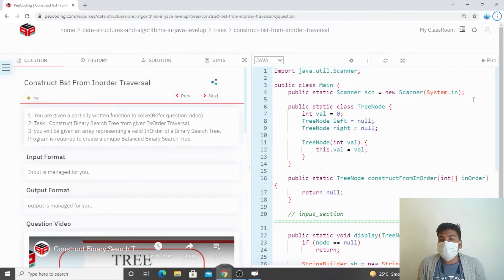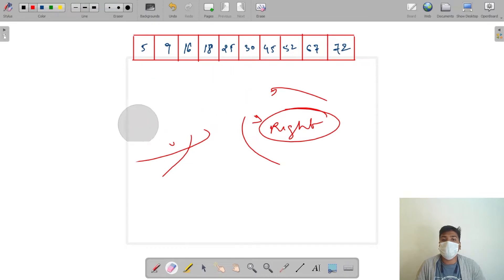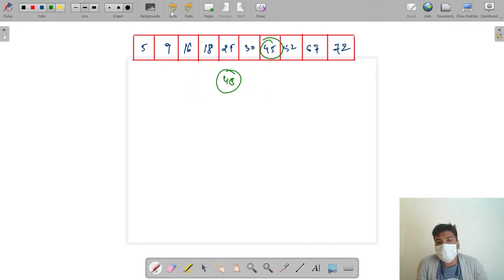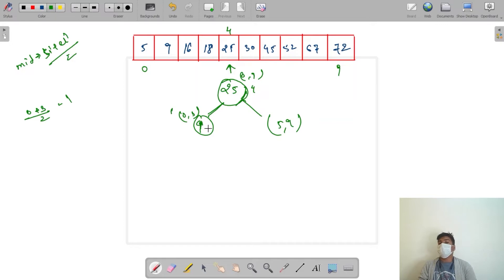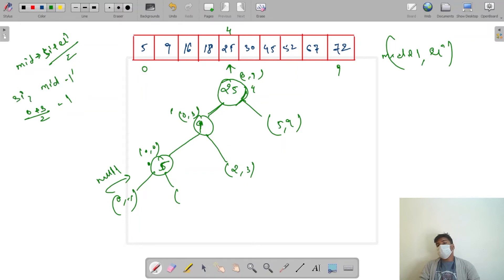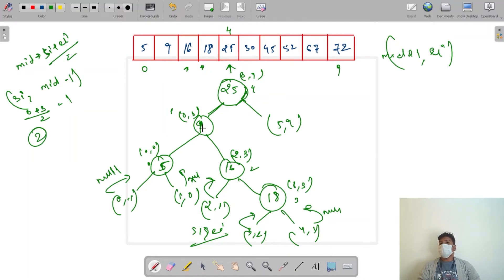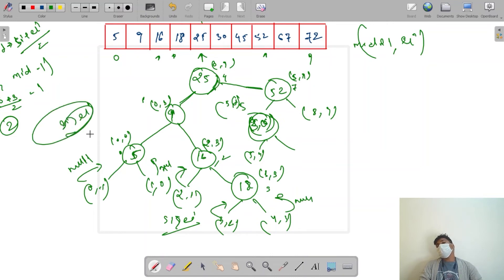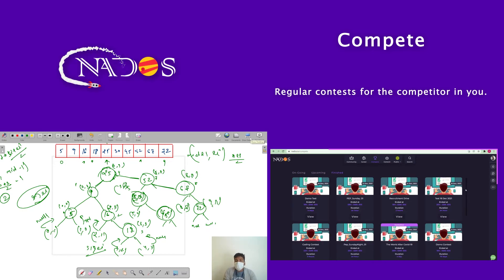Construct Bst From Inorder Traversal | Module : Trees | In English | CPP | Video_12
NADOS also enables doubt support, career opportunities and contests besides free of charge content for learning. In this question we print numbers in Increasing Order and Decreasing Order.

Question Name:
Construct Bst From Inorder Traversal

Question Statement:
1. You are given a partially written function to solve(Refer question video).
2. Task : Construct Binary Search Tree from given InOrder Traversal.
3. you will be given an array representing a valid InOrder of a Binary Search Tree. Program is required to create a unique Balanced Binary Search Tree.

Topic: Construct Bst From Inorder Traversal trees binary Tree

TimeComplexity: O(N)

SpaceComplexity: O(N)